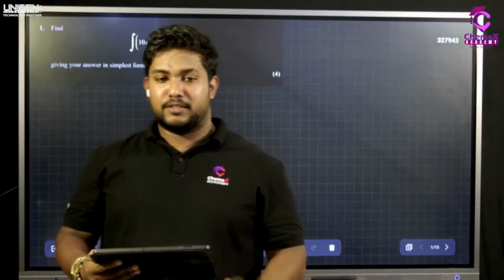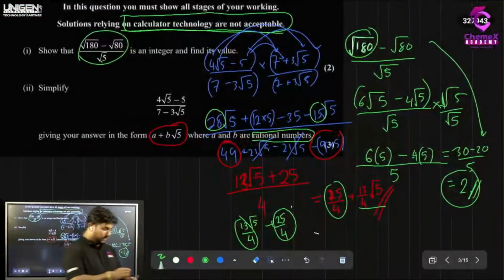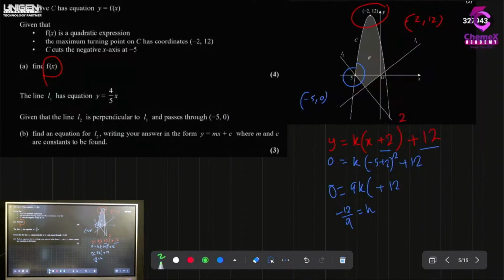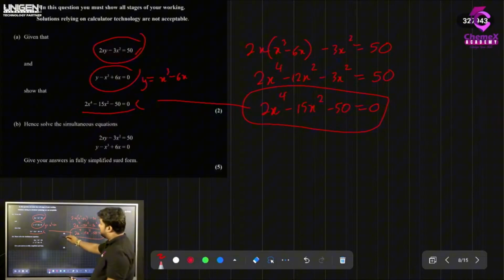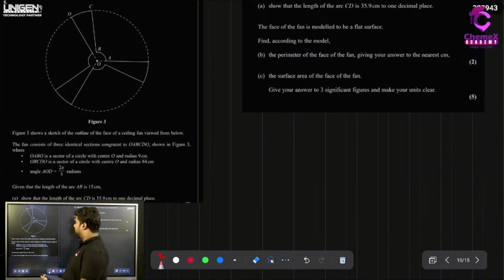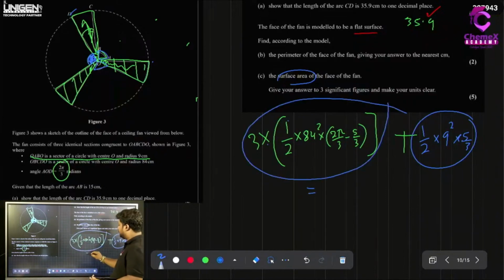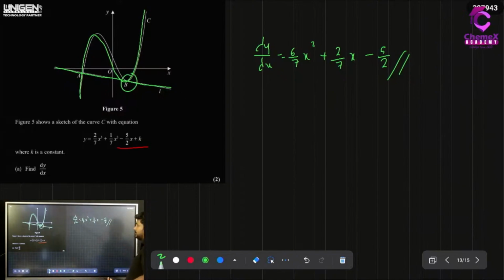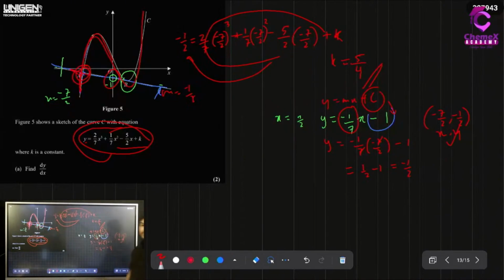Edexcel 2021 June P1 | IAL Midnight Mission 9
Join us for a unique, late-night math mission! In this free live session, Chemex Academy brings you an engaging, in-depth look at Edexcel IAL/AS Mathematics. Get ready to boost your skills with interactive explanations, problem-solving techniques, and tips to excel in your exams. Perfect for all Edexcel AS students looking to strengthen their math fundamentals and achieve success!